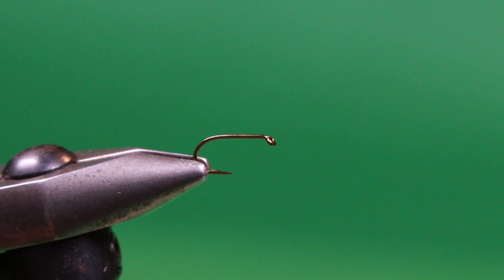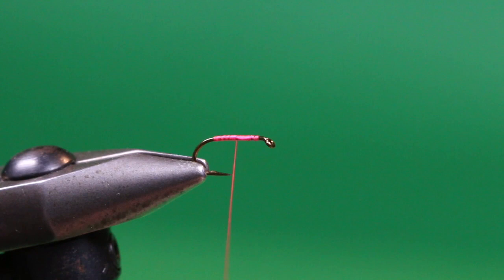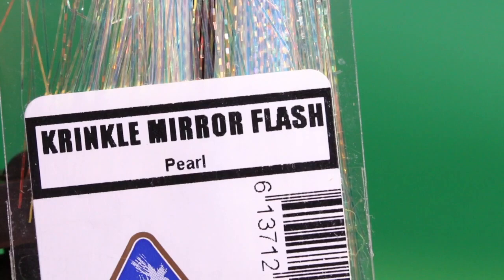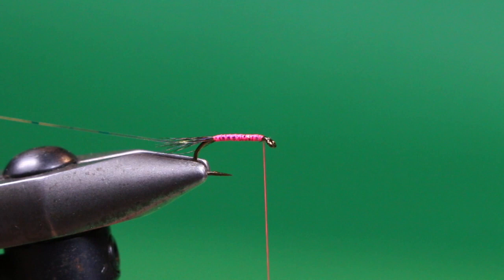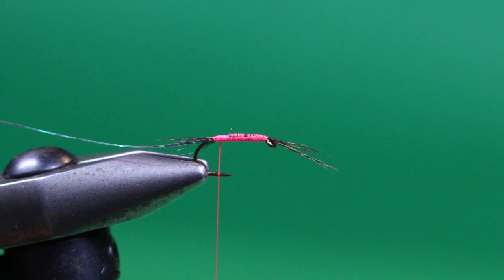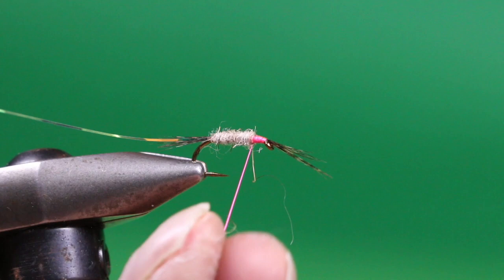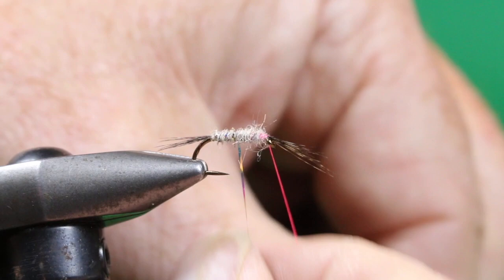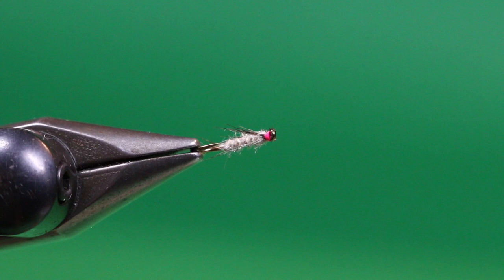How to Tie a Hare's Ear Diawl Bach-Fly Tying with Phil Rowley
The Diawl Bach is a Welsh pattern and literally translated means "Little Devil.:  This deadly pattern has many variants, such as this one, which is one of my favorite suggestive stillwater patterns. This hare's ear variant is similar to others, but the pink hot spot head has proven particularly effective for me.  This pattern's slender, sleek lines work well when trout are feeding on Callibaetis nymphs and scuds, especially in clear water.

Hare's Ear Diawl Bach
Hook: Daiichi 1550 or 1530 #10-#14
Thread: 8/0 Textreme or UTC 70, Fl. Pink
Tail: Coque De Leon Fibers
Rib: Krinkle Mirror Flash or Mirage Opal, Small
Body:  Hare's Ear Dubbing
Beard: Coque De Leon Fibers

8/0 Textreme or UTC 70, Fl. Pink

Learn how to fly fish lakes through my Stillwater Essentials Masterclass